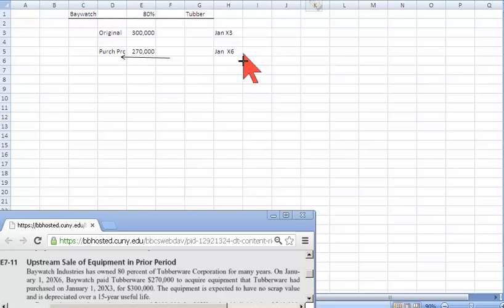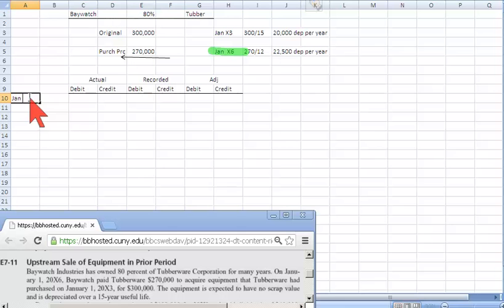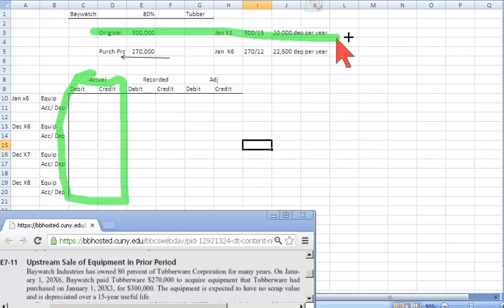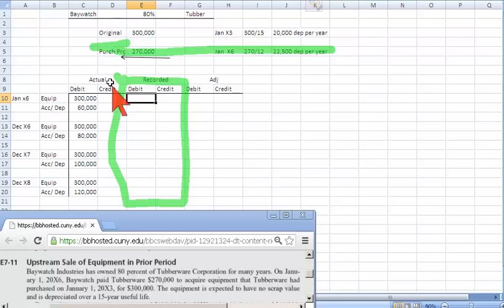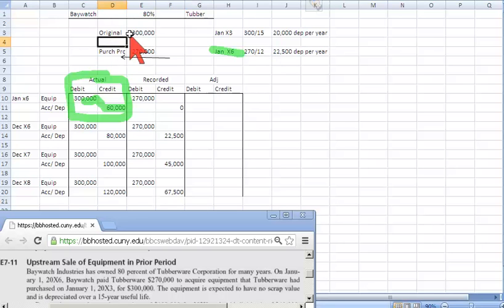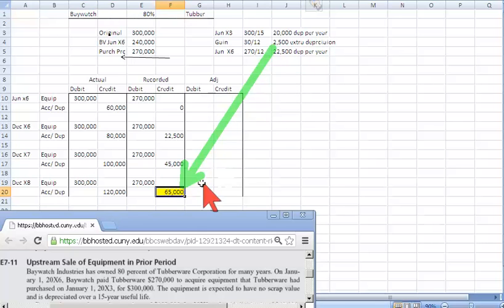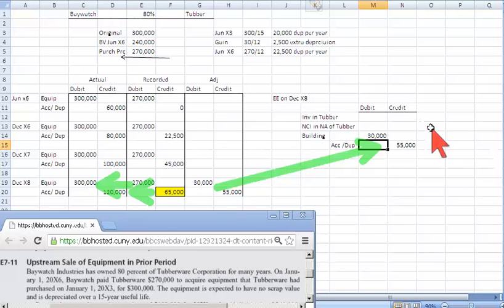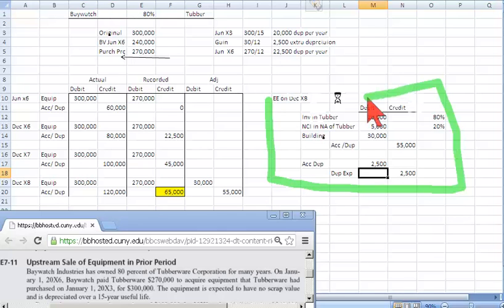E 7-11 Upstream Sale in Prior Period